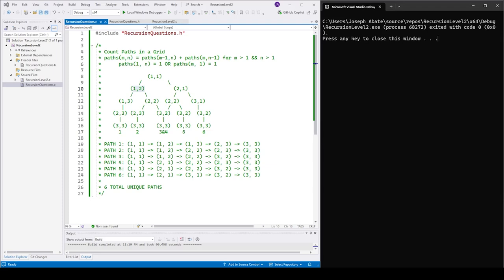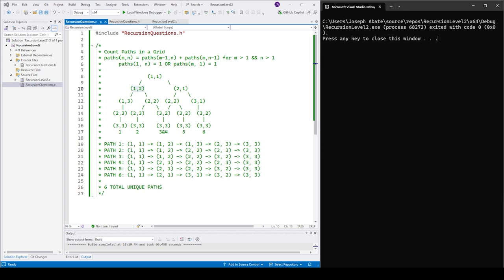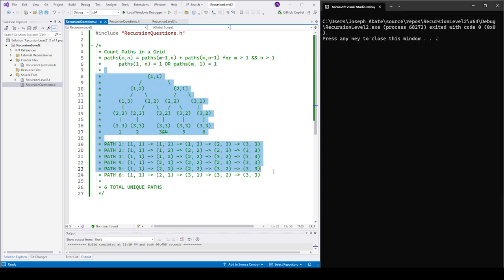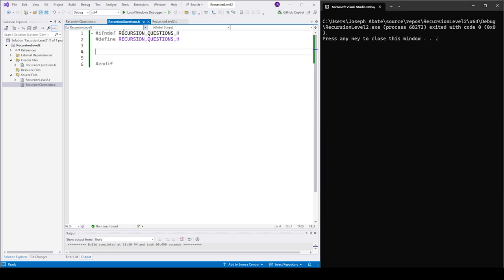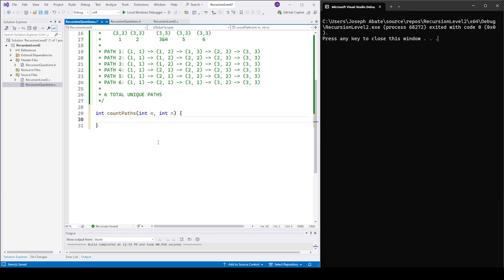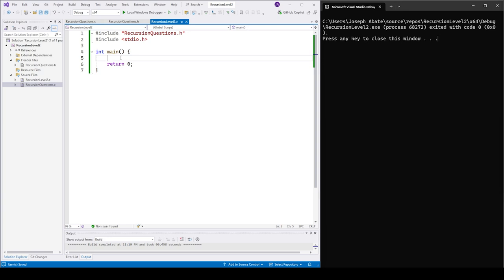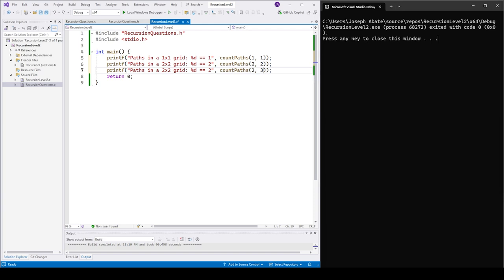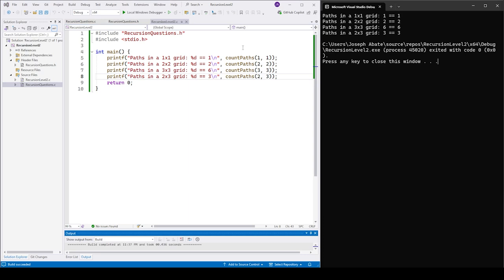C Programming Recursion: Count Paths